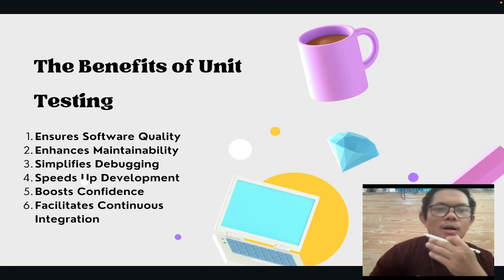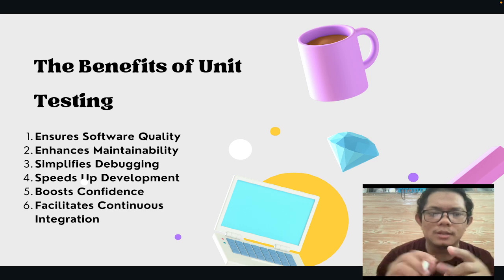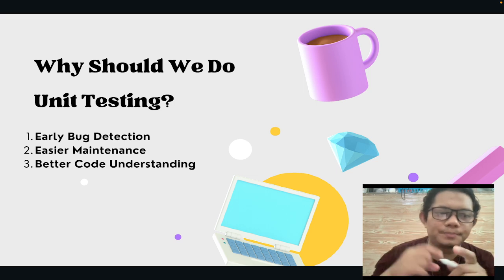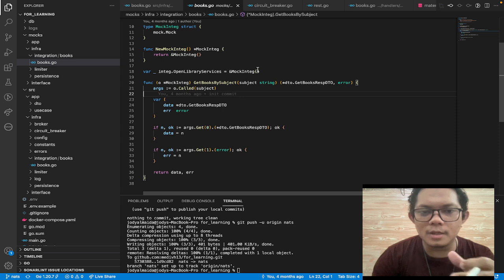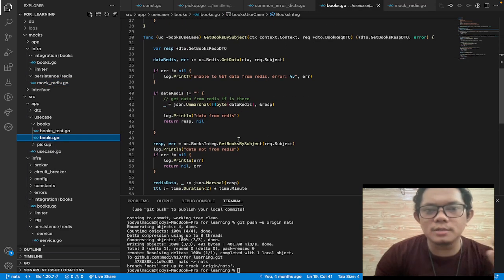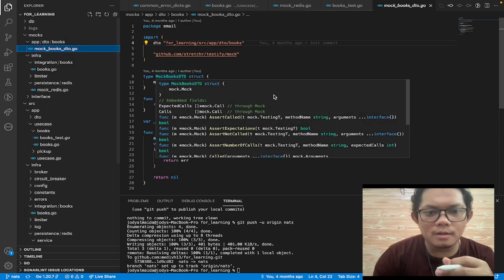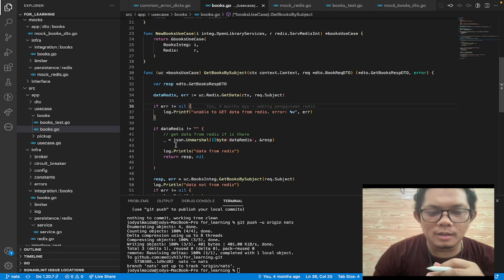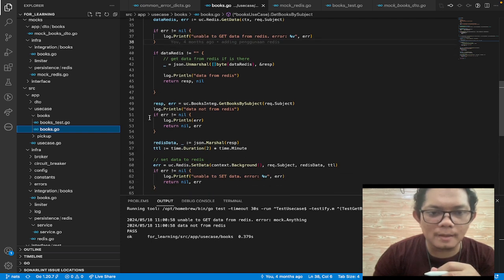Unit Testing Without Any Confusing - Go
Unit testing is a method of software testing where individual components or units of a system are tested in isolation to ensure that each unit functions according to its specifications. The goal of unit testing is to verify that every small part of the software operates correctly and meets expectations.
Unit testing is one of the problems for us backend engineers that makes us dizzy, and in this video we will learn to create unit tests without any confusing.